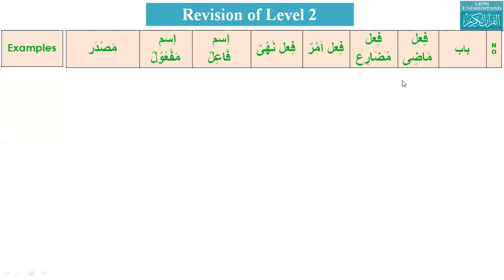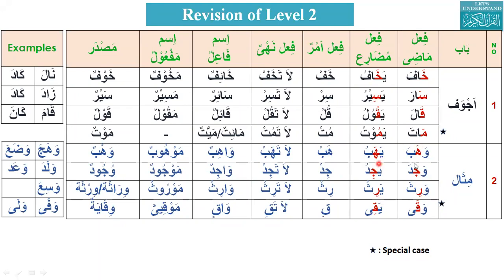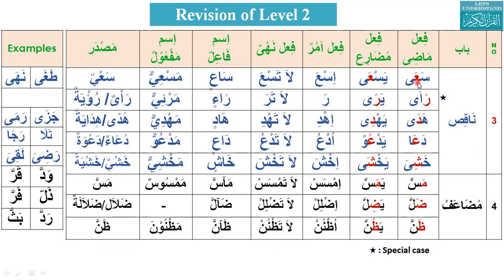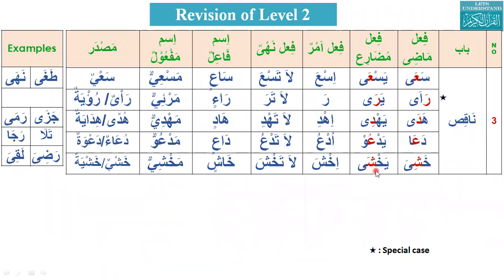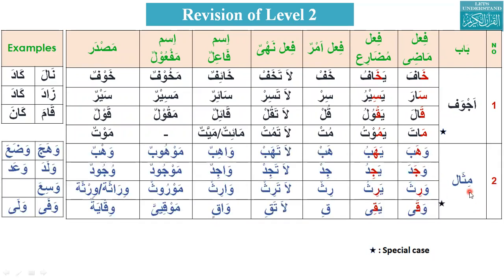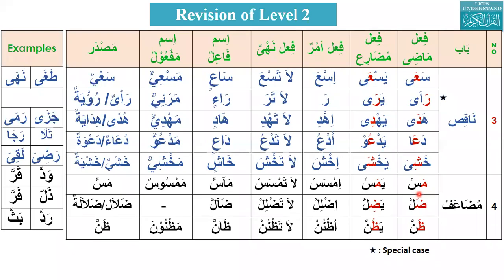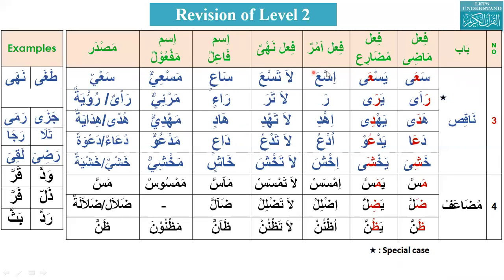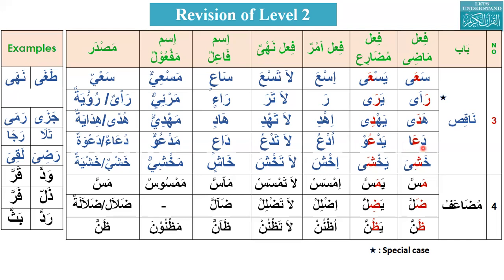Lesson 36 revision Level2